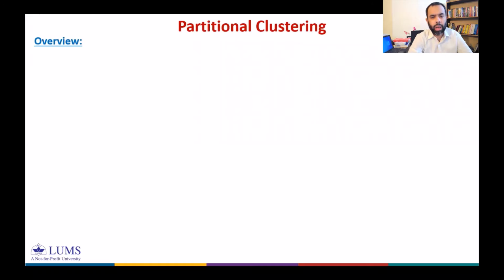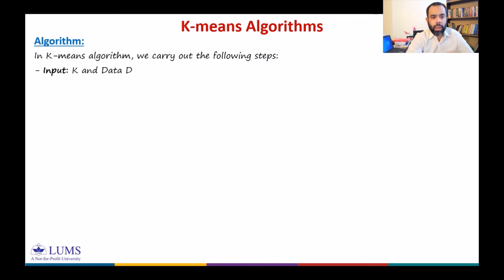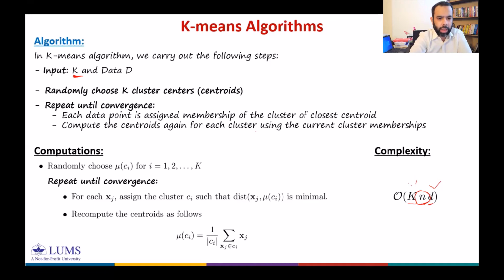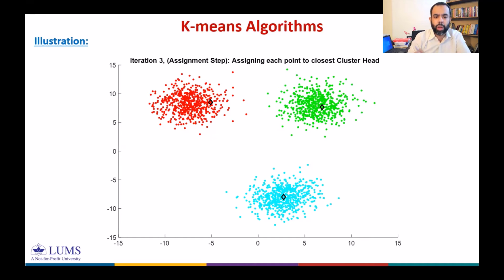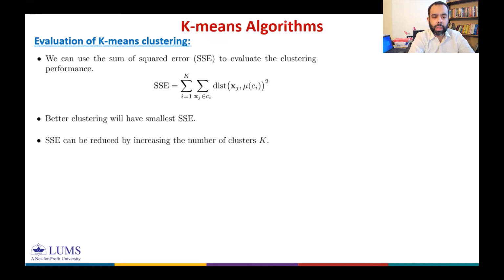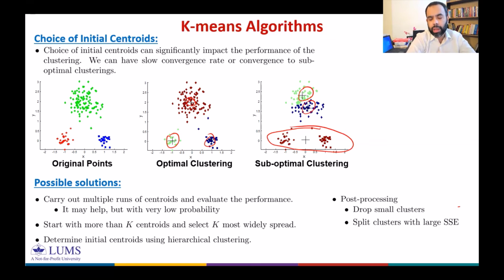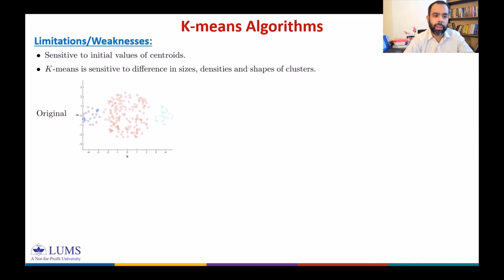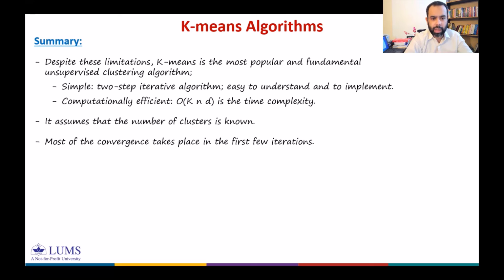Unsupervised Learning - K-means Clustering (Week 13-02)